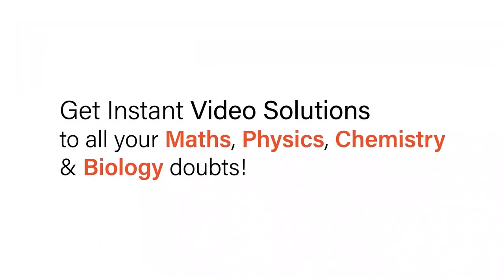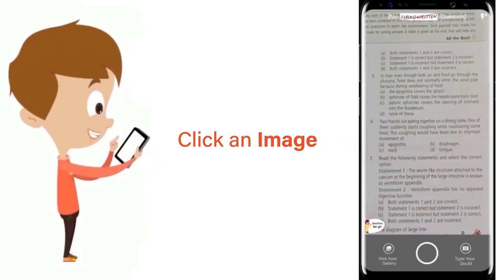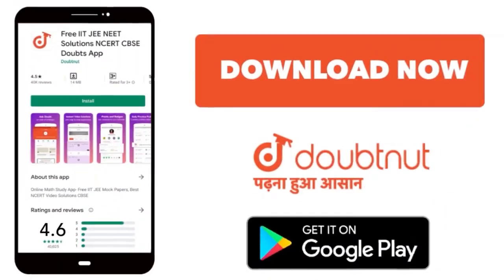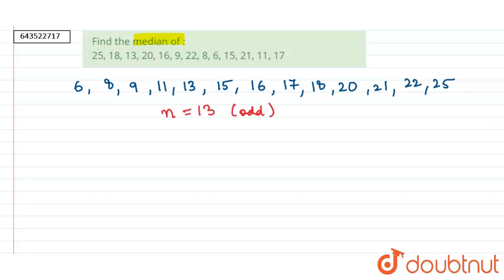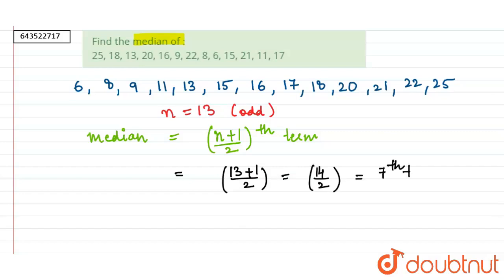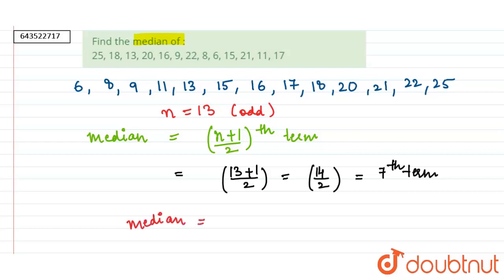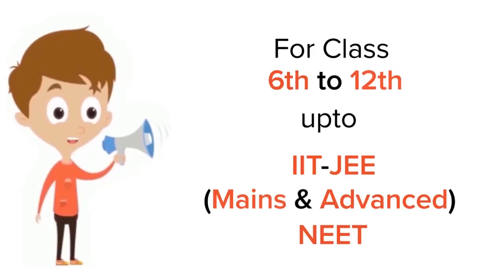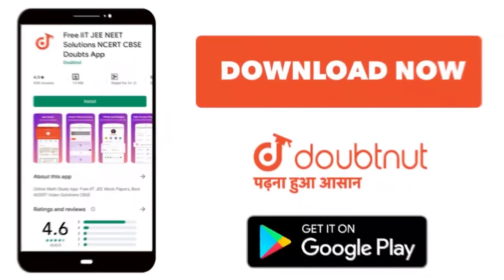Find the median of : 25, 18, 13, 20, 16, 9, 22, 8, 6, 15, 21, 11, 17 | 7 | DATA HANDLING | MATH...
Find the median of : 25, 18, 13, 20, 16, 9, 22, 8, 6, 15, 21, 11, 17
Class: 7
Subject: MATHS
Chapter: DATA HANDLING
Board:ICSE

👉 Have Any Query? Ask Us.